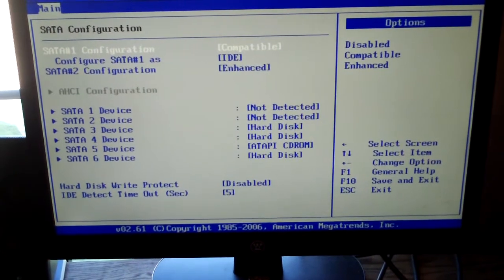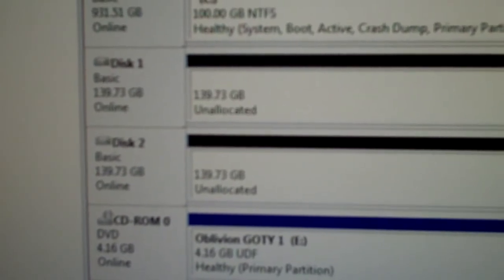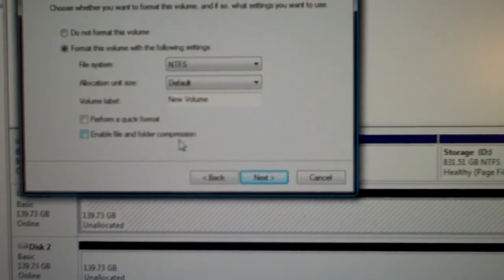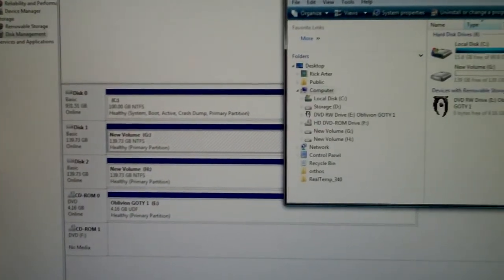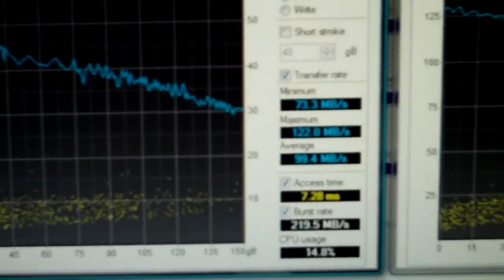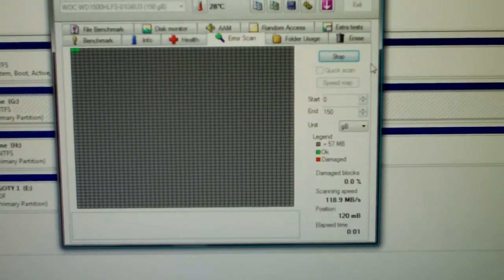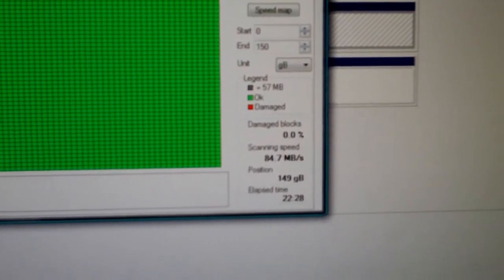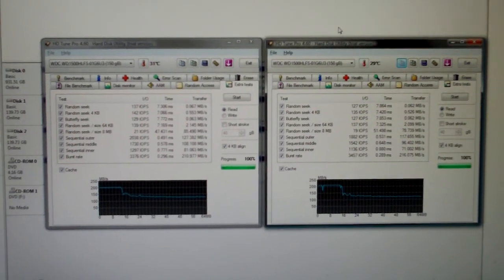Testing WD Velociraptor 150GB Hard Drives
Testing friends WD Velociraptor 150GB Hard Drives